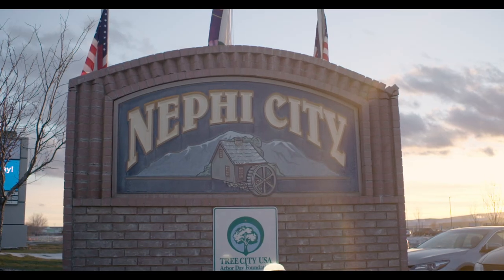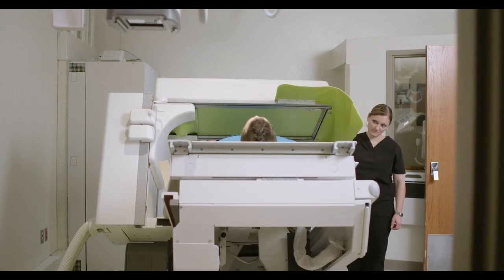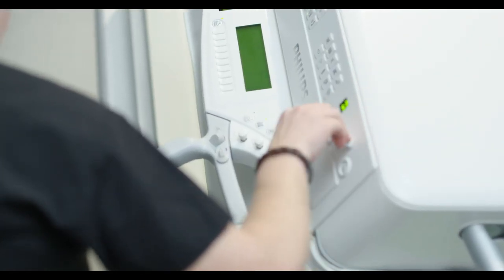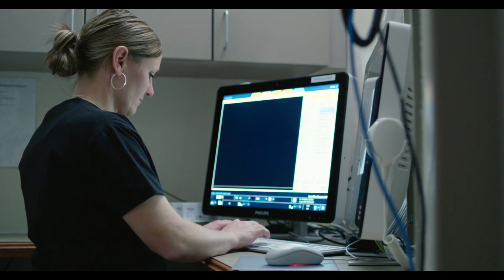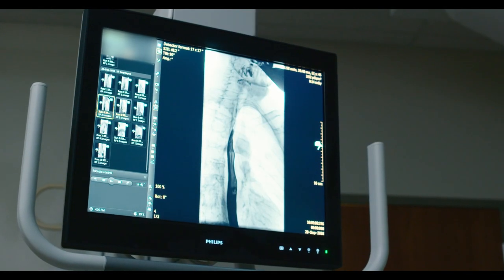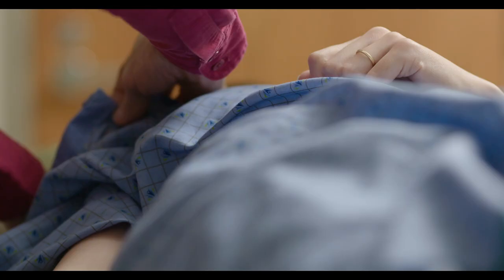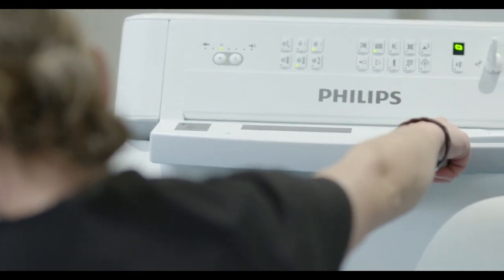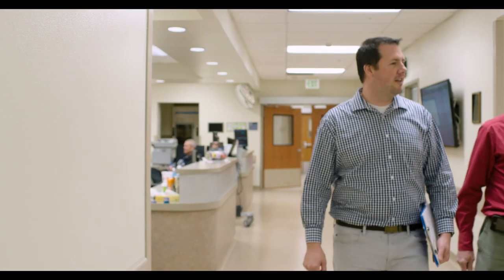Modernizing a complete X-ray fleet with Philips Diagnostic X-ray technology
See the versatility of the Philips ProxiDiagnost and how it is helping to enhance the patient and staff experience at Central Valley Medical Center in Utah